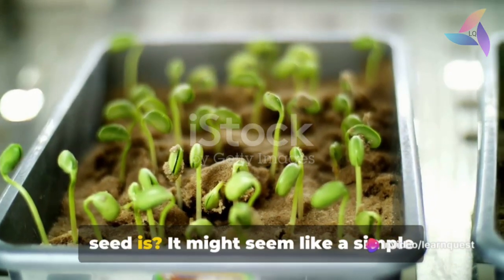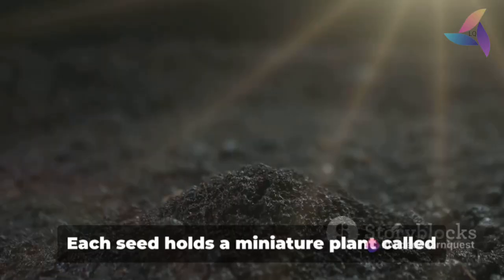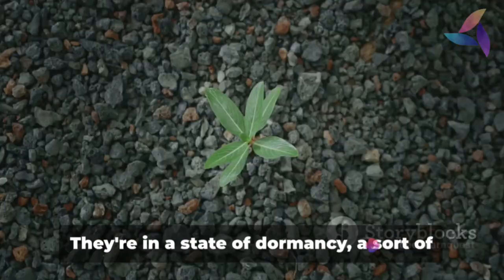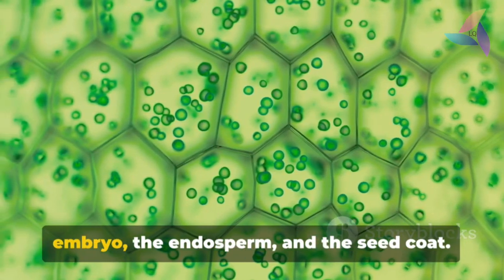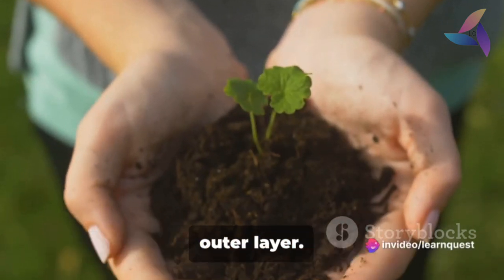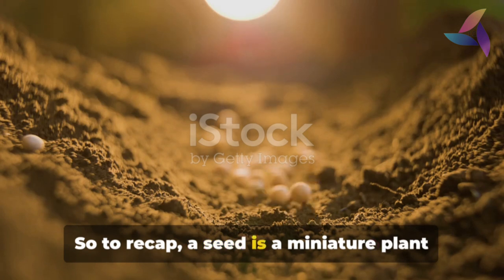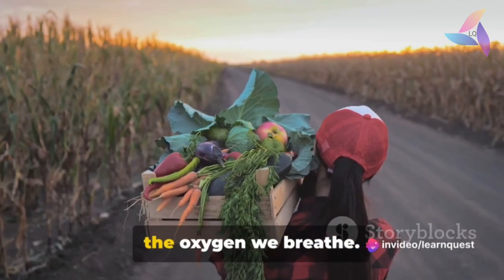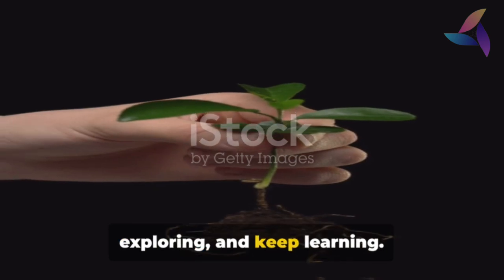What is seed ? Sexual reproduction in flowering plants. LearnQuest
## What is a Seed?

**Seeds are the amazing little packages that contain the potential for life!** They are the essential reproductive units of plants and hold the genetic information needed for a new plant to grow.

Each seed contains three main parts:

* **Embryo:** This is the miniature plant that will develop into a new plant.
* **Endosperm:** This is a storehouse of food that the embryo will use to grow until it can photosynthesize its own food.
* **Seed coat:** This is a protective outer covering that protects the embryo and endosperm from damage.

Seeds are a vital part of the plant life cycle and play an important role in the dispersal and reproduction of plants. They are also an important source of food for humans and animals.

**In this video, we will explore the world of seeds and learn more about their amazing properties.**

**Here are some of the things you will learn:**

* How seeds are formed
* The different types of seeds
* How seeds disperse
* How seeds germinate
* The importance of seeds
* How to grow plants from seeds